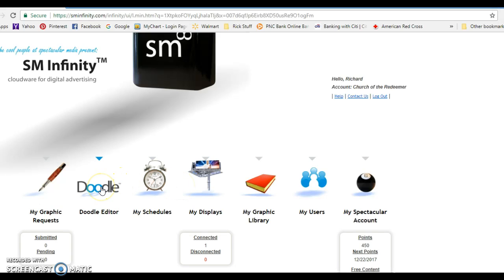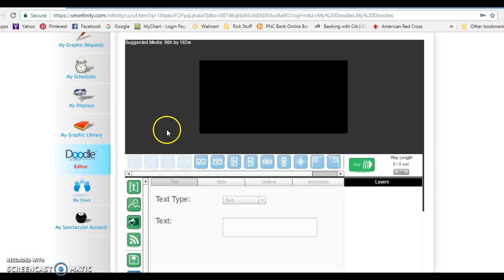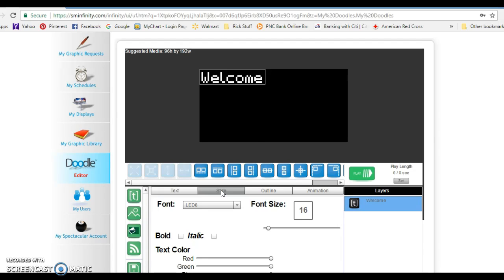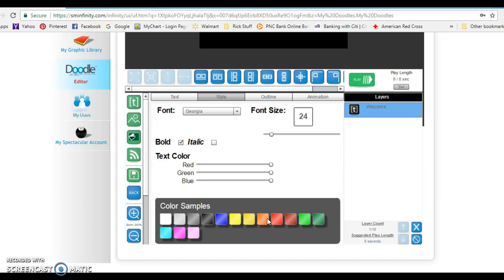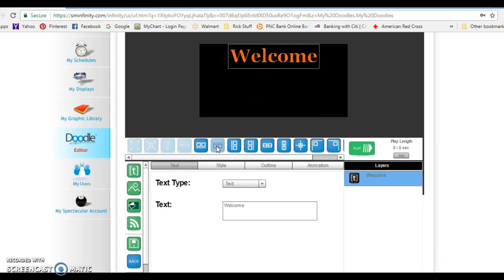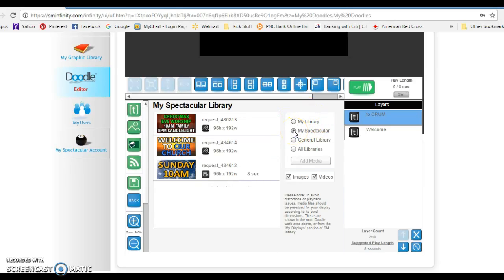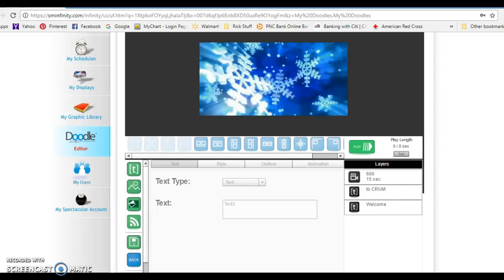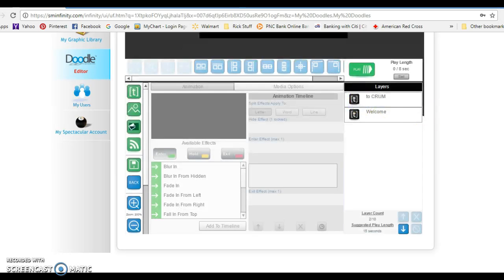Sign Video 1